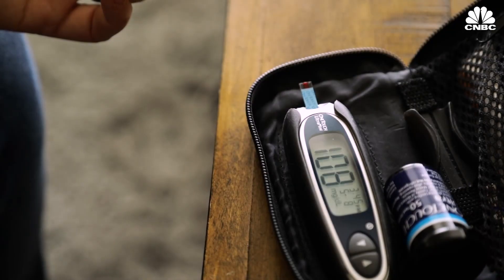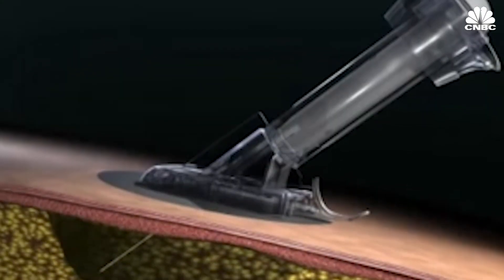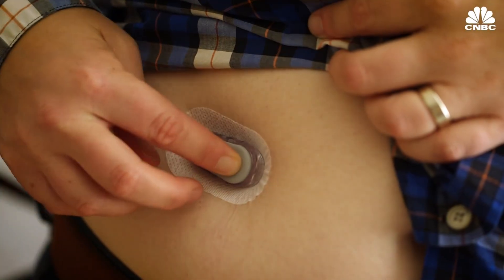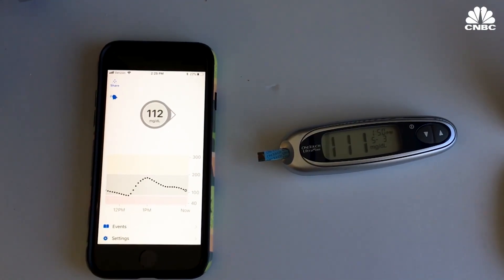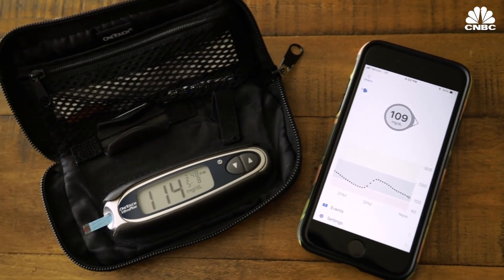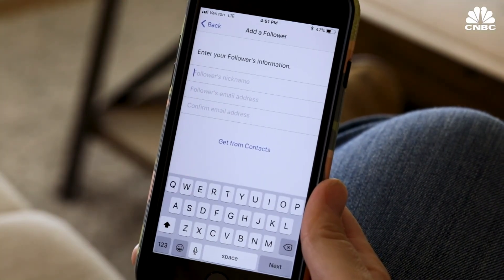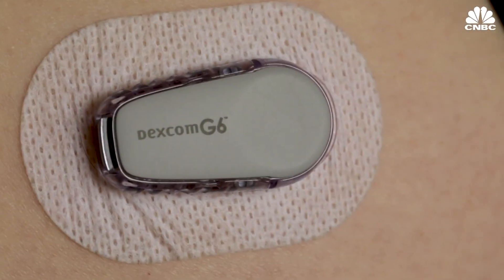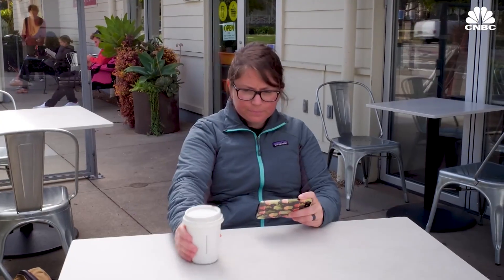The Dexcom G6 Can Read Your Blood Sugar Without Any Blood | CNBC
Dexcom G6 Continuous Glucose Monitor doesn't require any blood to monitor blood sugar levels. CNBC’s Erin Black, who has Type 1 Diabetes, puts it to the test to see if it’s as accurate as previous glucose monitors that require a finger prick and blood.

This Diabetes Monitor Can Read Your Blood Sugar Without Any Blood | CNBC

I have Type 1 diabetes, which means my body doesn't produce any insulin. So I have to inject insulin to regulate my blood sugar and check my levels by using a glucometer. This means I have to stick my finger with a needle anywhere from 5 to 10 times a day.

Dexcom provided me with a review unit of its new G6 continuous glucose monitor that's approved by the FDA to require no blood at all.

CGMs allow diabetics to see their blood sugar throughout the day and night with a sensor that is inserted under the skin. Previously, CGMs needed a blood glucose reading in order to calibrate the device.

The new Dexcom G6 comes factory-calibrated and requires no finger stick. I've been wearing the device for nine days and I am really impressed with it.